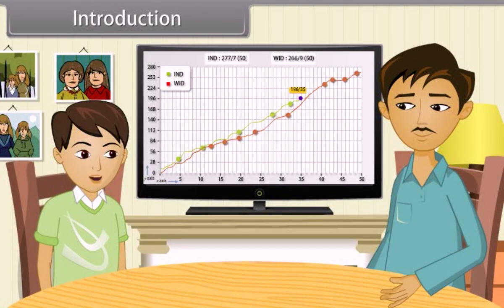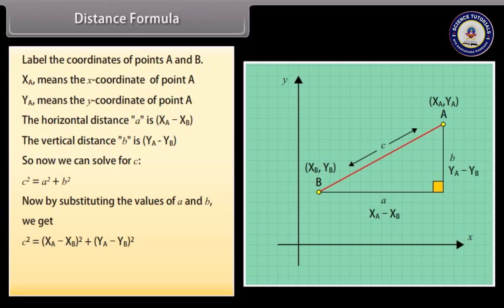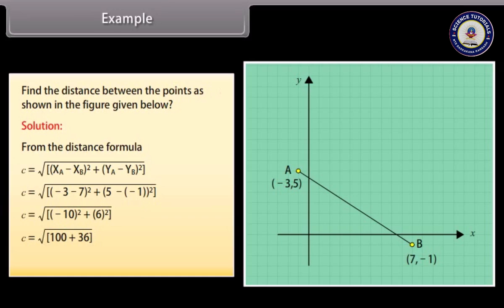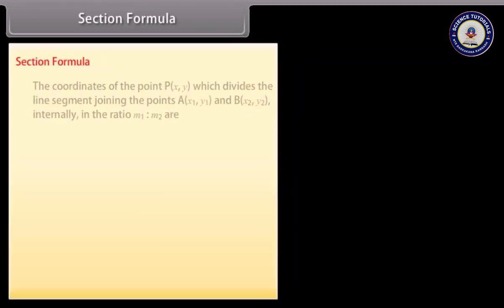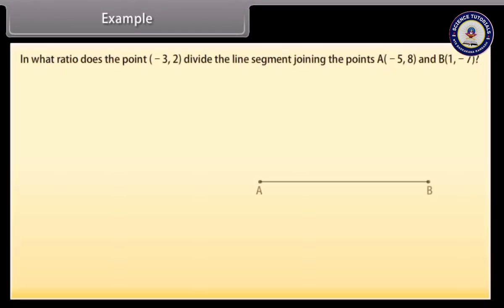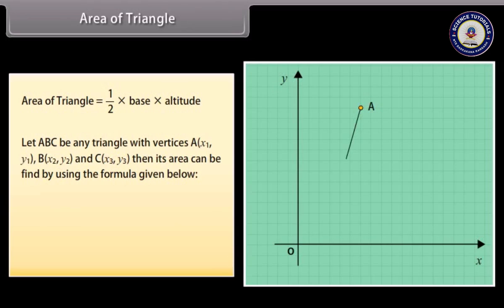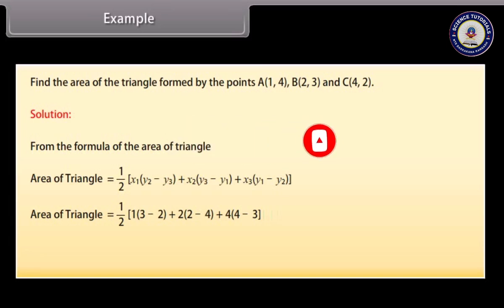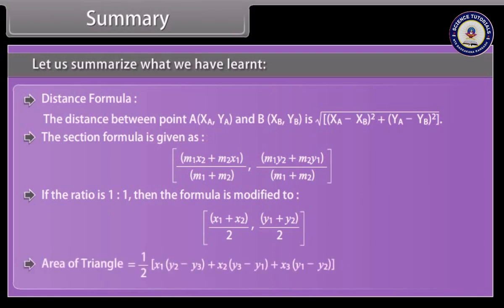Class10thCBSE ll Mathematics ll Chapter7 ll # Co-ordinate Geometry ll